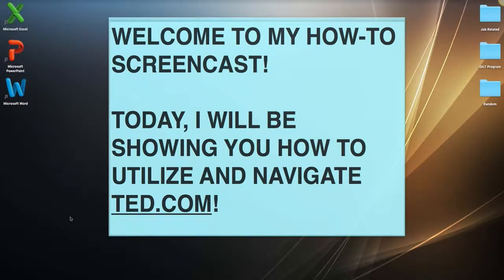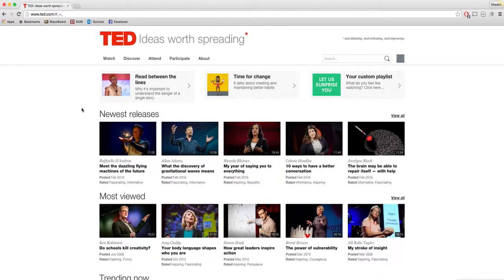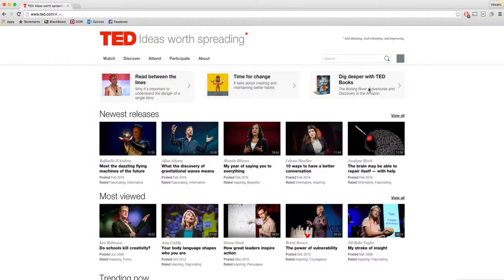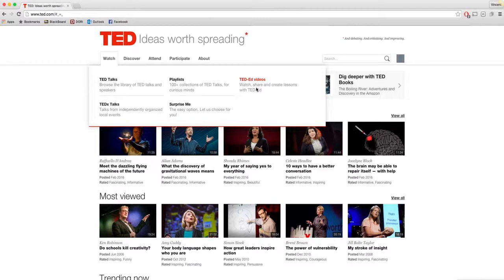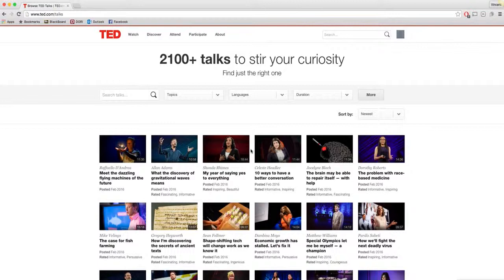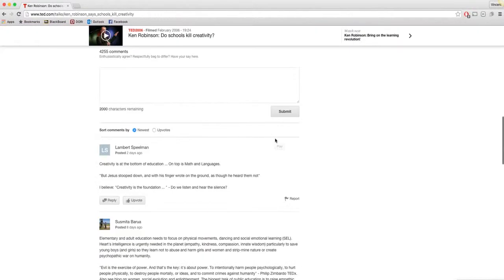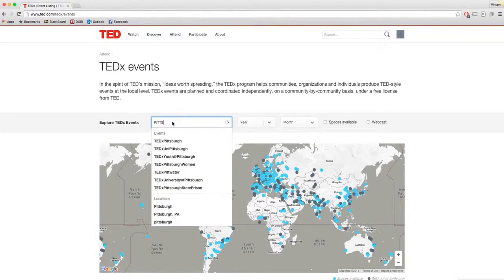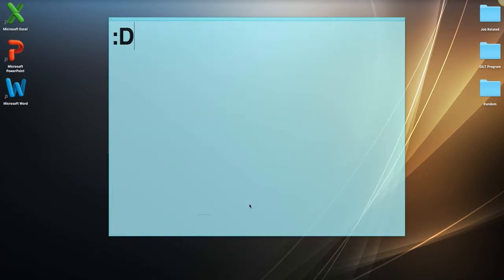SP16 TEDTalkTutorial ruganiv